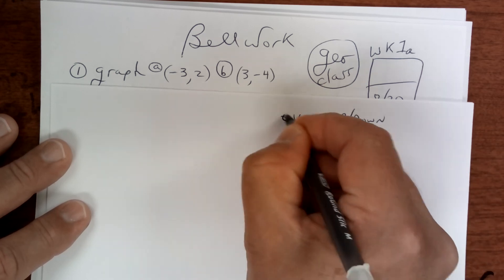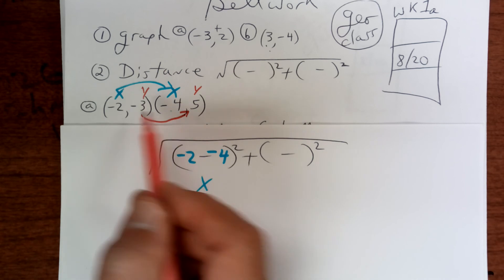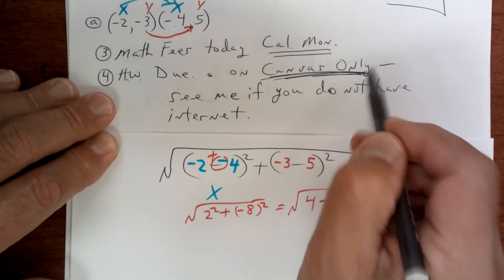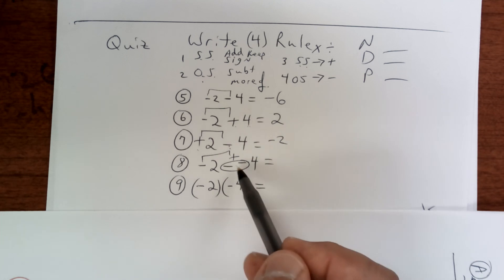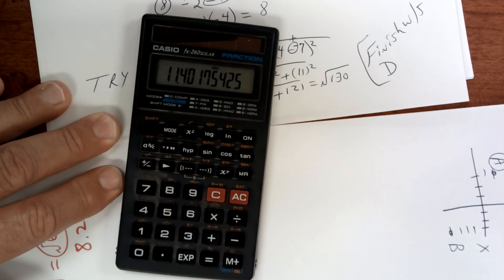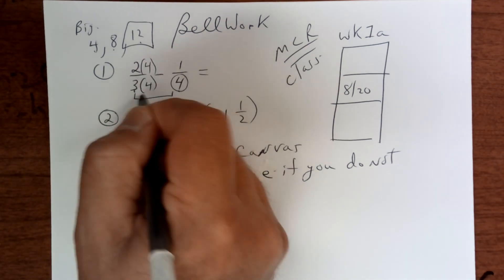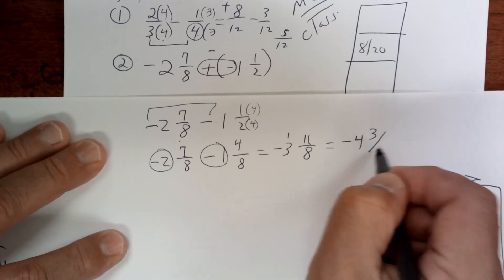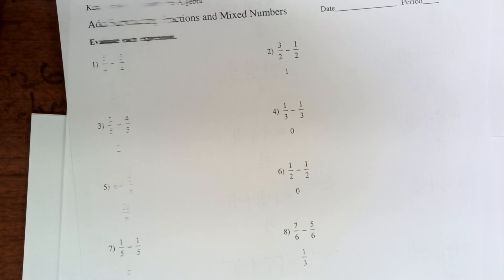8 20 21 distance and add subt fractions mcr class